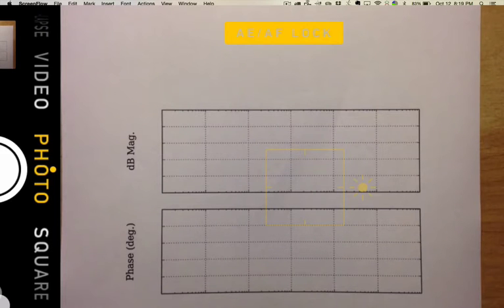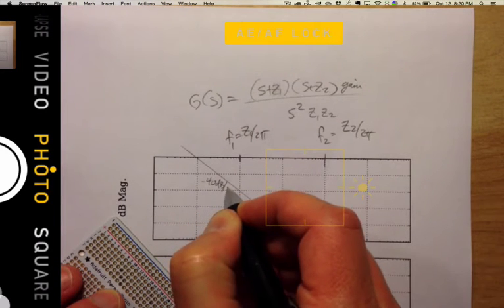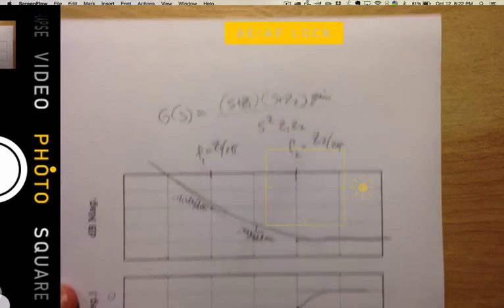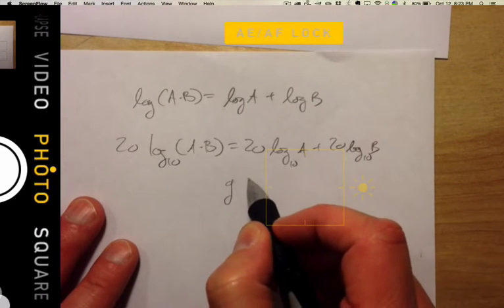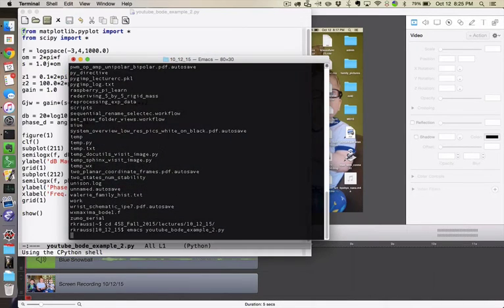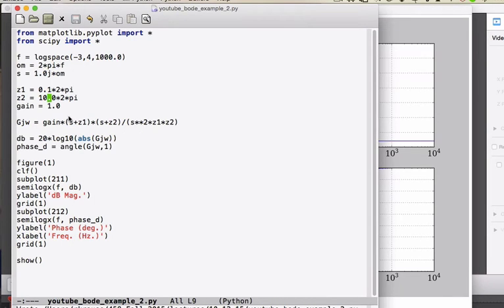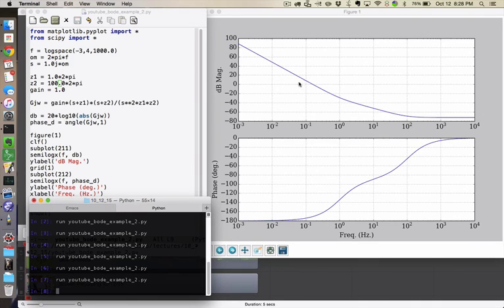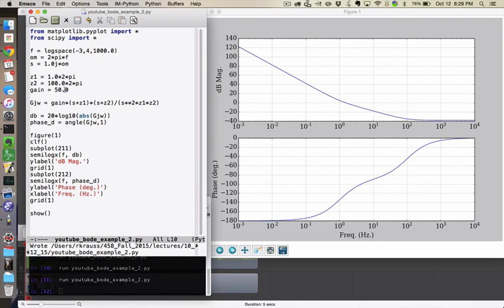Bode example 2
A second example video of sketching Bode plots